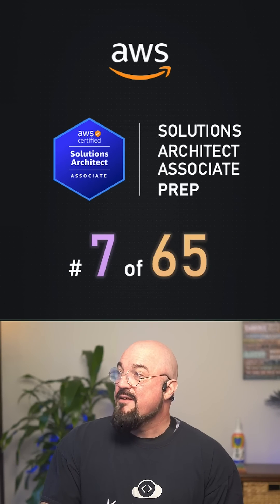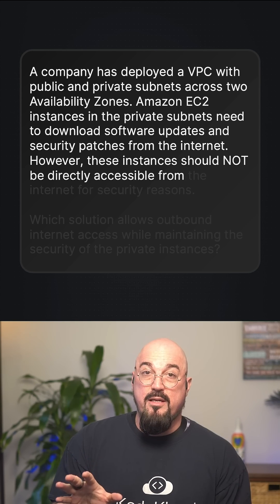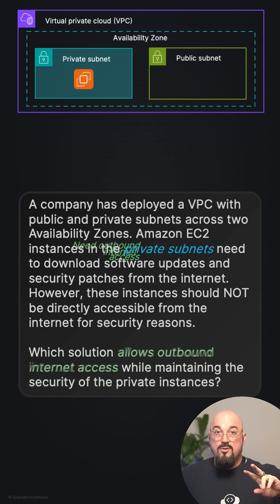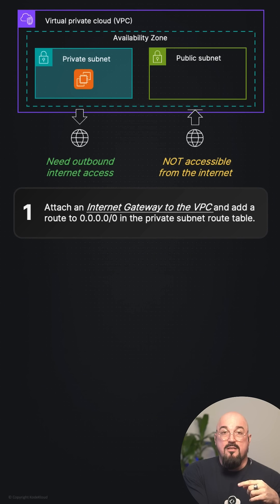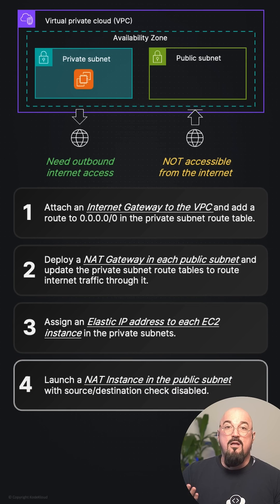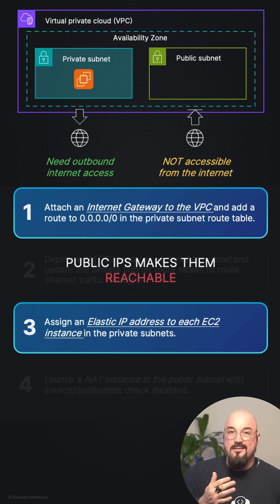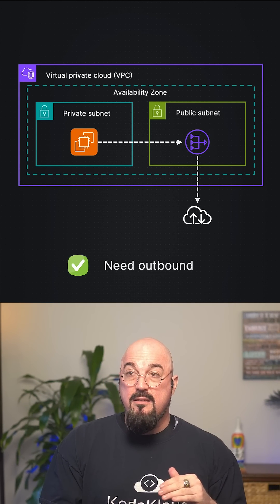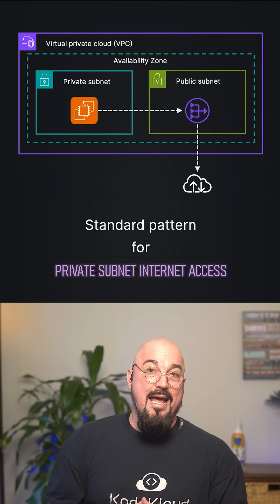AWS Solutions Architect | Question 7 of 65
Struggling with VPC security? Let's solve the private subnet internet access puzzle! 🔐

The scenario: EC2 instances in private subnets need to download patches and updates, but they must remain completely hidden from the internet.

The challenge: How do you enable outbound access while blocking ALL inbound traffic?

The solution: NAT Gateway in public subnets 🎯

👆 Watch why Internet Gateways and Elastic IPs break security!
👉 Save this for VPC architecture mastery!